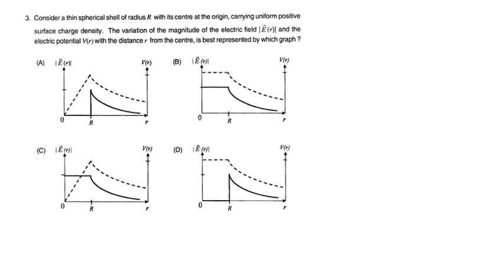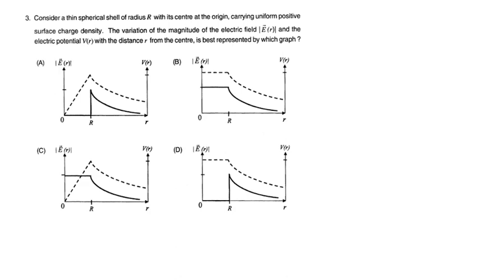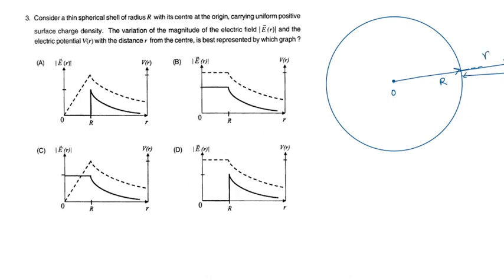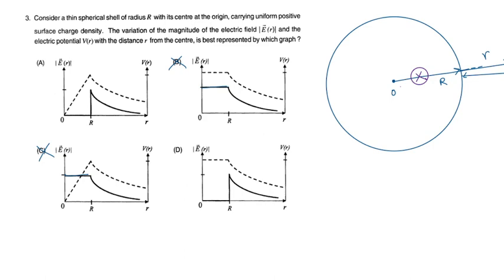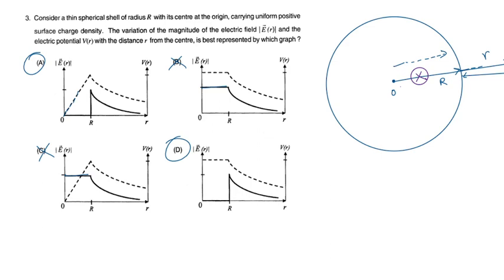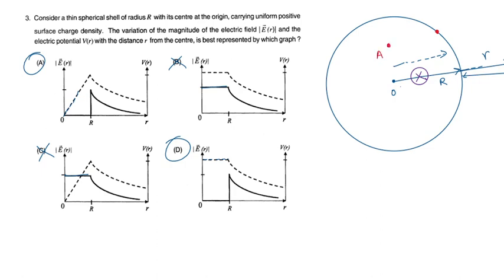JEE 2012 Physics | Simple Problem on Shell Theorem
You Can Learn Anything! Dina Academy is a free-to-use online resource to learn anything. Whether it be Special Theory of Relativity, Binomial Theorem, Complex Numbers or Electrophilic Aromatic Substitution.